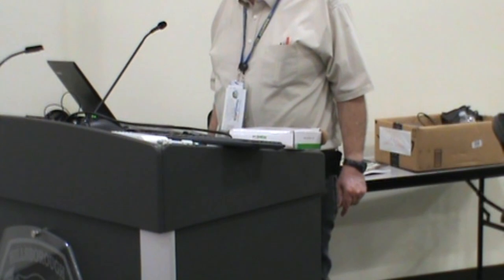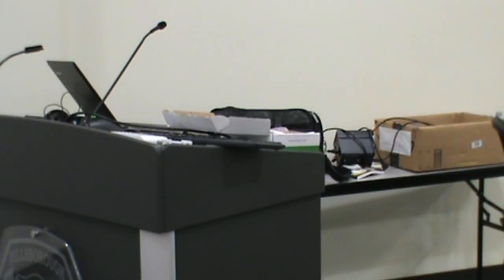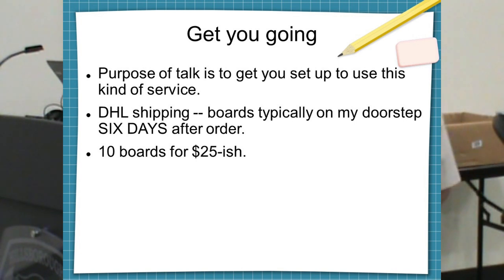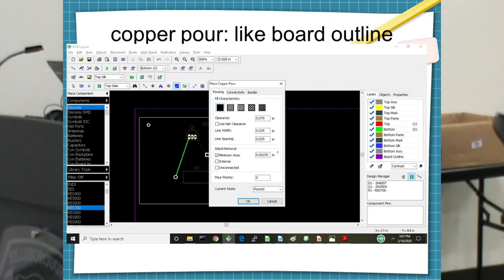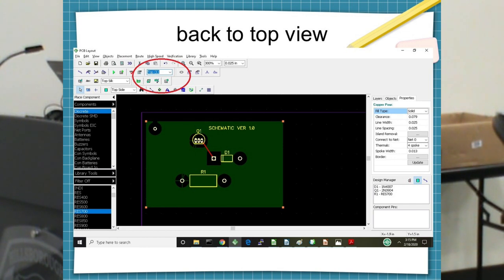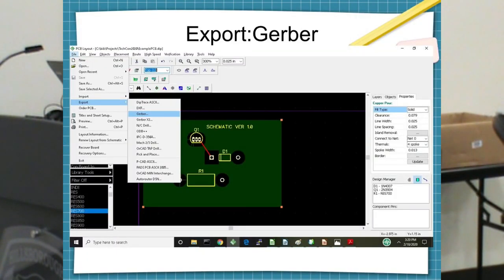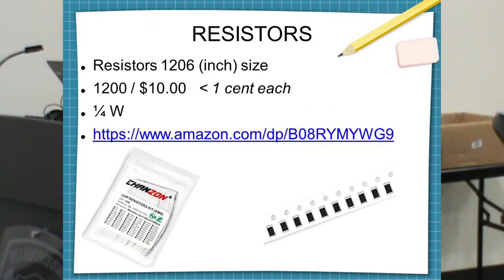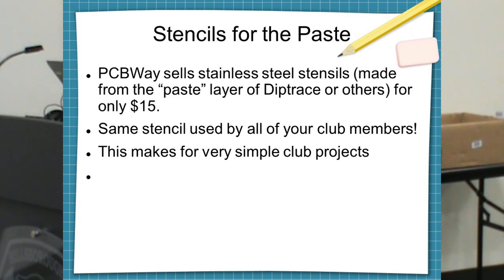TECHCON 2023 - Introductio to Making Your Own Printed Circuit Boards -Gordon Gibby KX4Z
Gordon does a presentation on how to do your Printed Circuit Boards in a very interesting way.  Updated for 2023.